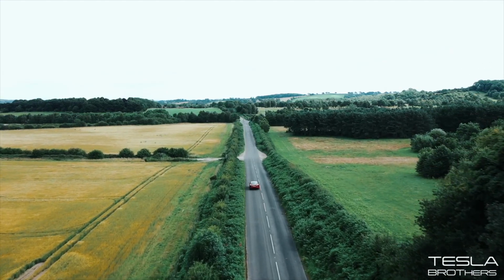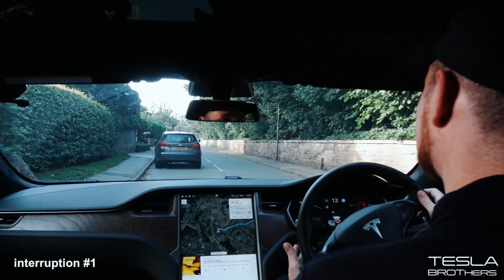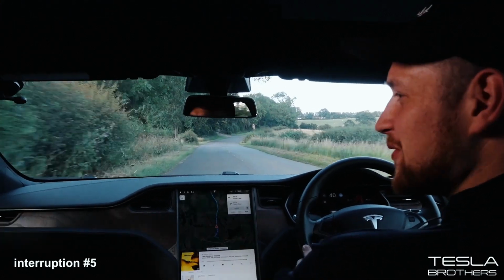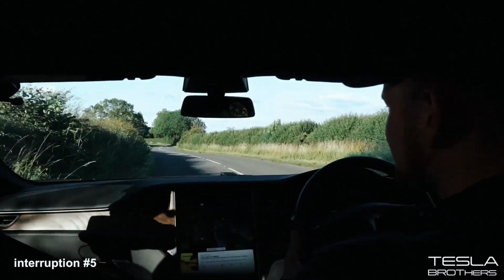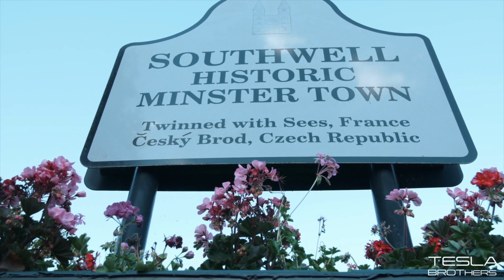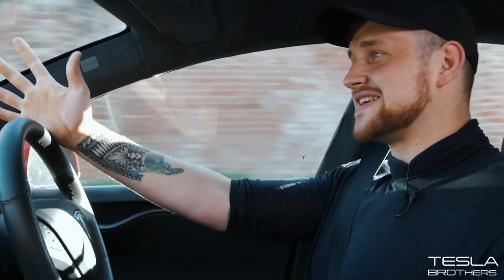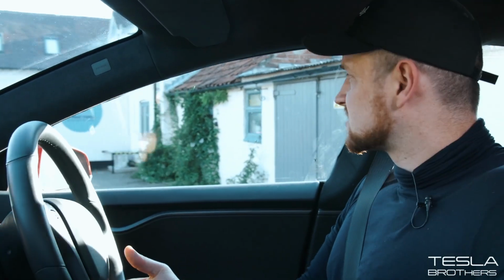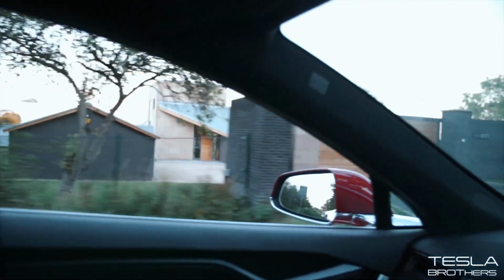FULL SELF DRIVING PUSHED TO THE LIMITS! 2020 Tesla Model S VS The British Countryside!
FULL SELF DRIVING PUSHED TO THE LIMITS! Tesla Model S VS The British Countryside!

Today we take the new 2020 Tesla Model S with FSD and put it up against its ultimate test, the British Country Side. Does autopilot and Full self driving from Tesla work against road bumps ? Does it work on round abouts in the UK?

Elon Musk says Level 5 autonomy is not far away, which would mean you could sleep in the car and wake up in the destination!

So how well does the Model s cope ?

Thanks as always from the Tesla Brothers